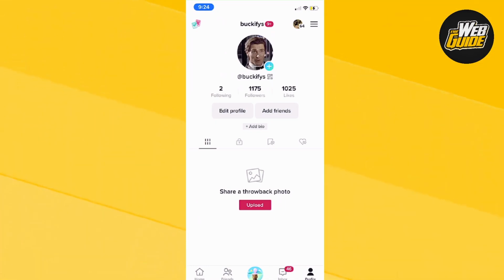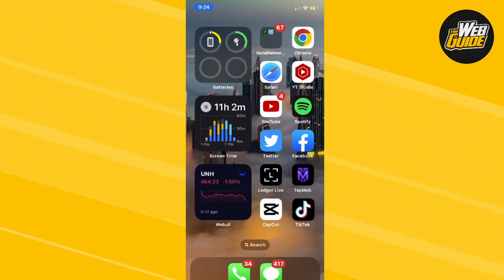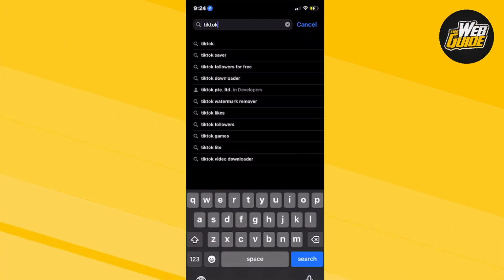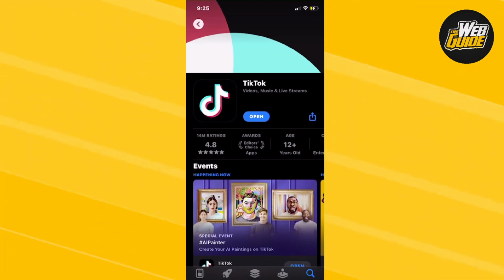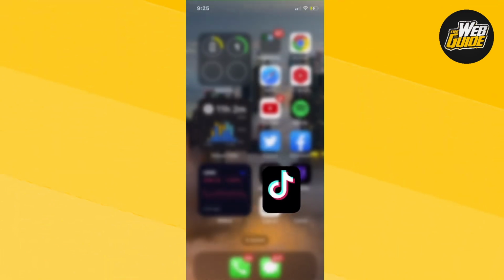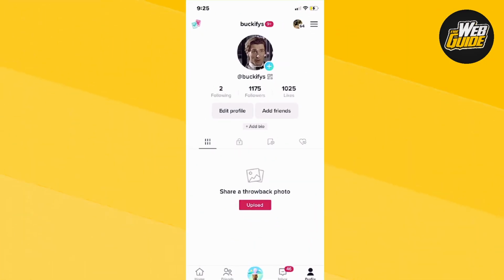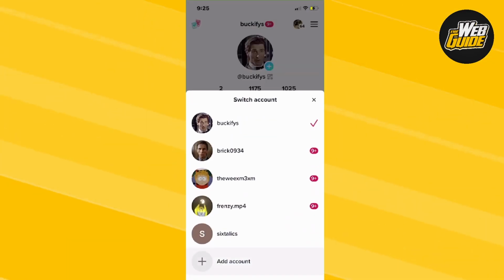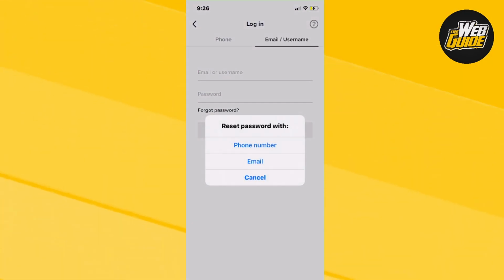How To Fix Too Many Attempts Try Again Later TikTok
If you're having problems with too many attempts trying again later on TikTok, then this video is for you! In this video, I'll show you how to fix the problem and get your videos approved again.

Too many attempts trying again later is a common problem on TikTok, and it can be really frustrating. In this video, I'll show you how to fix the problem and get your videos approved again. I'll also explain some tips on how to avoid getting into this situation in the future. Watch the video and learn how to fix the problem with too many attempts trying again later on TikTok!